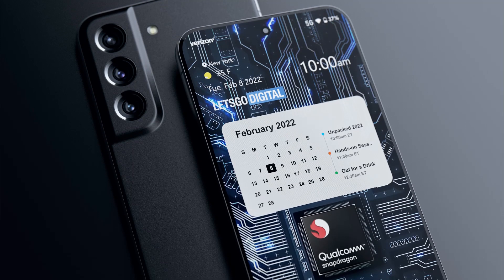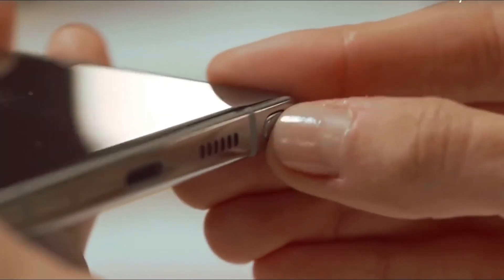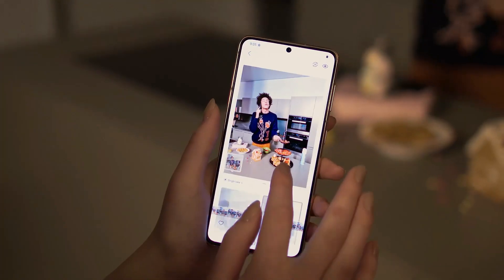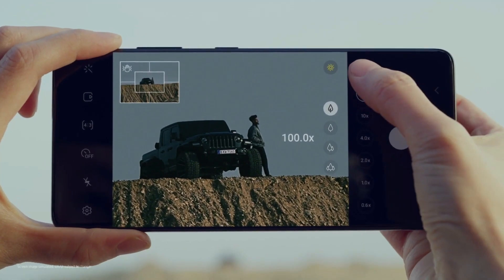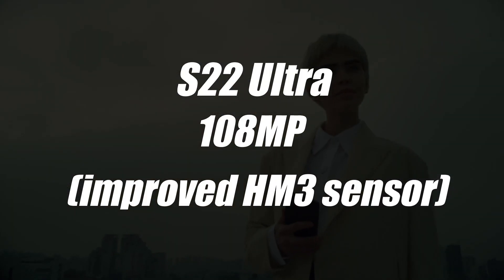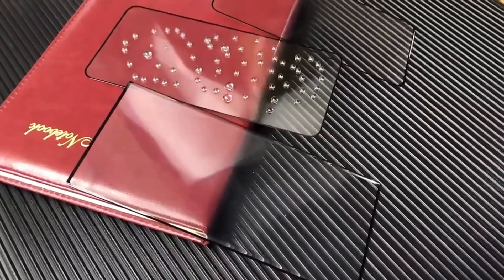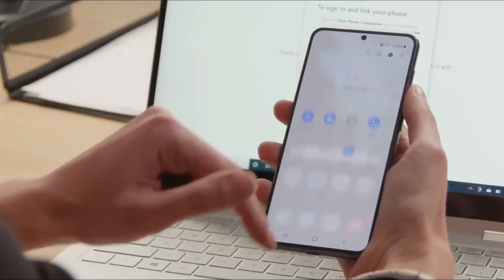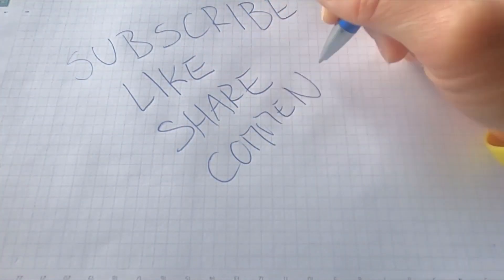Samsung Galaxy S22 Plus - IMPRESSIVE!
So we must devote the next two months to Samsung because the leaks and rumors about the S22 series are in full swing. We've seen the protective glass and live images of the S22 Ultra so far, but today I have the camera details for the S22 and S22+. The Samsung Galaxy S22 series' camera modules have been the subject of numerous leaks, with the rumored specifications evolving over time. The S22 Ultra configuration received the most attention, but today leakster Ice Universe revealed the camera's vanilla and enhanced models, which will both employ the same technology.